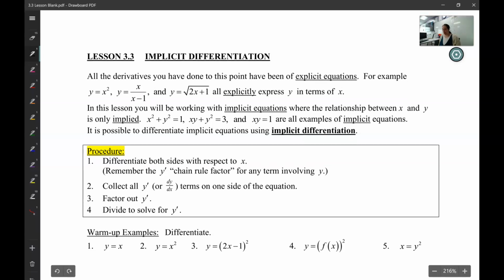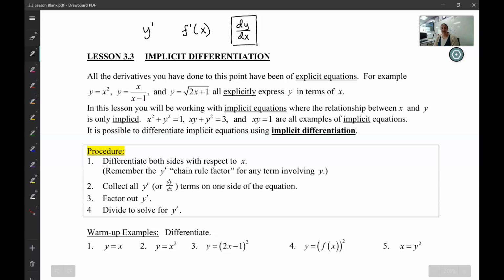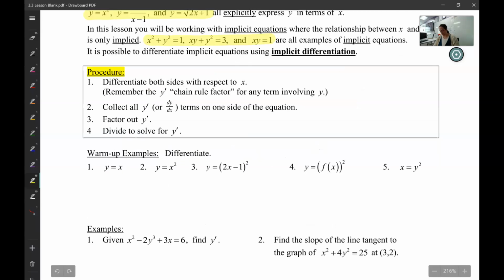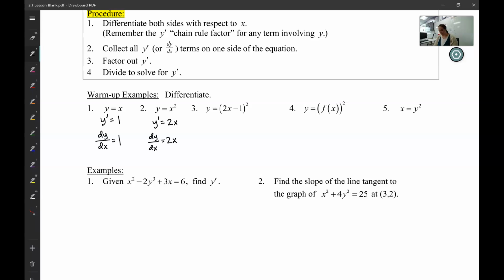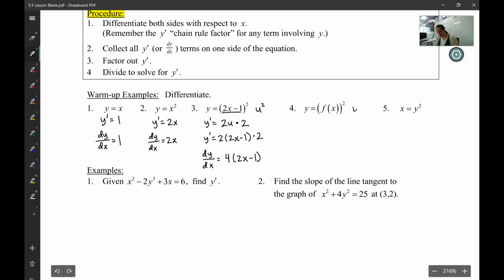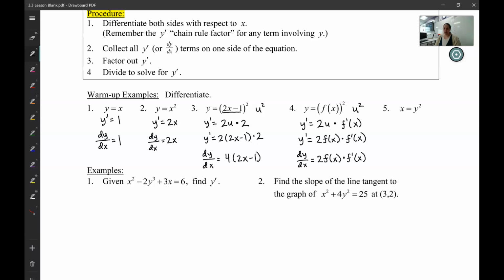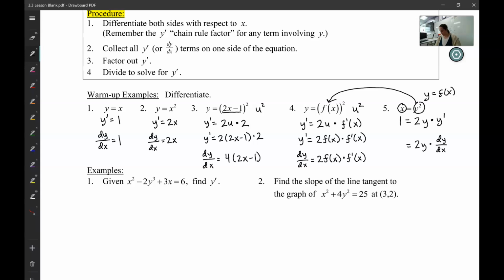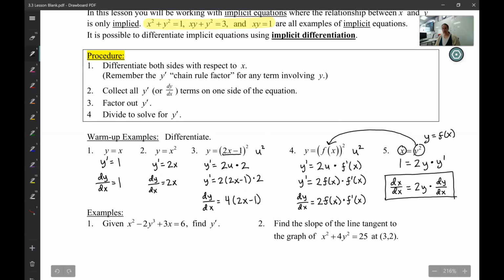APCalcAB 3.3 Lesson Pt 1